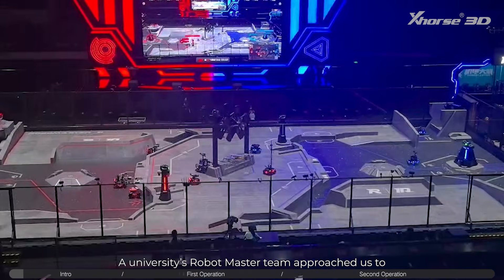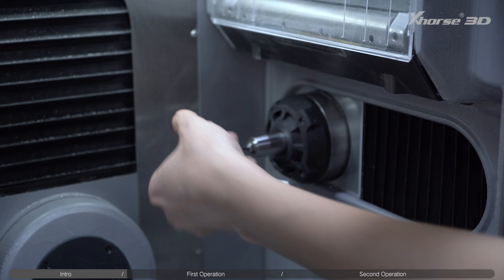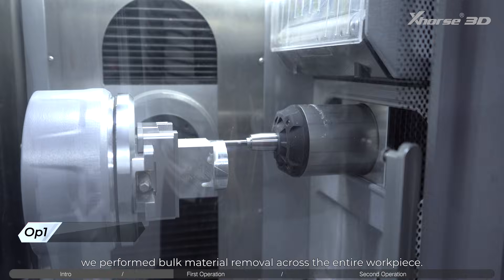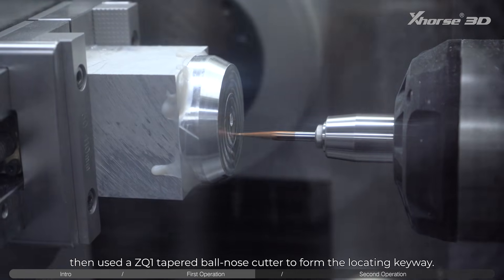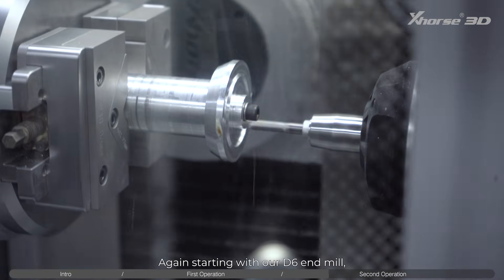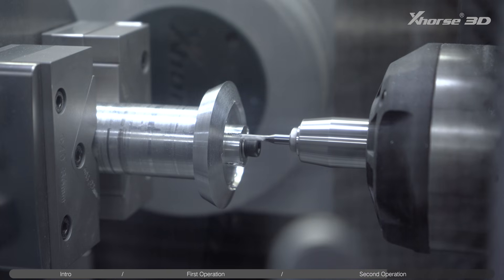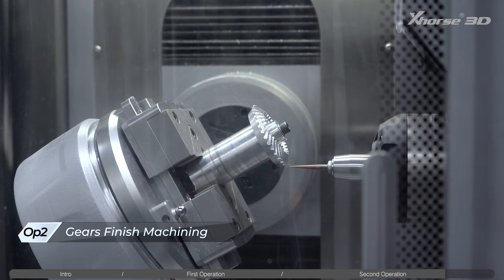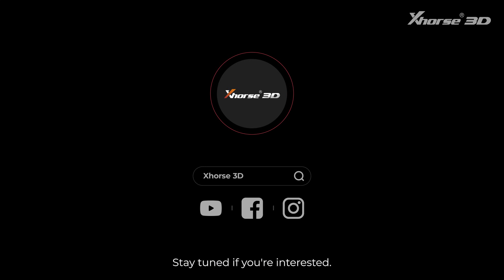How We Machined This Intricate Robot Gear Using Desktop CNC- Full 5-Axis CNC Process | Xhorse 3D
This video demonstrates the capabilities of Xmachine XM-100 5-axis CNC machining for producing intricate, high-tolerance parts essential for advanced robotics. We're proud to support innovation in student engineering!
This Xmachine XM-100 Desktop 5axis CNC milling machine is designed for makers, machinists, designers, DIY enthusiasts, hobbyists, and manufacturers. Notably, the majority of its components, including the spindle, motors (servo and direct drive), ATC, controllers, software, and even the internal chips, are self-designed and developed. We're gearing up for its market launch and are eager to engage with those interested. Your insights and attention would be greatly appreciated as we prepare for this exciting release. Join us on our FaceBook page to learn how the machine gets ready for users bit by bit.